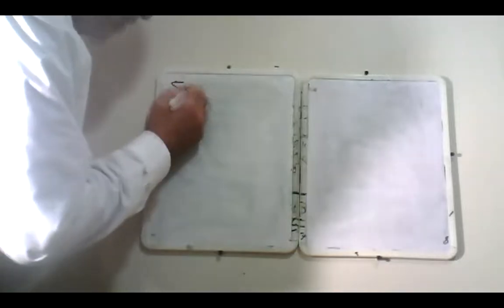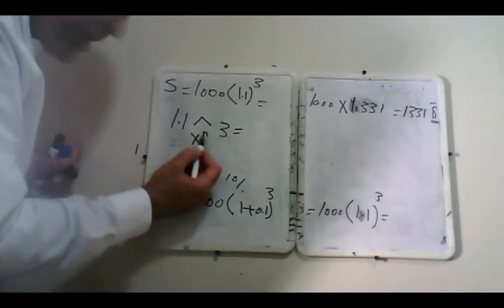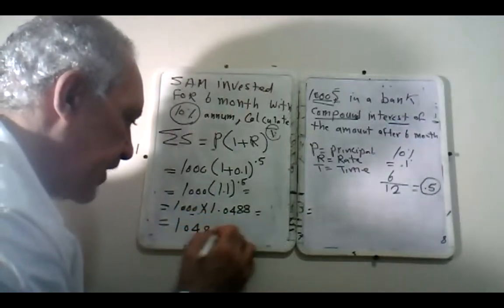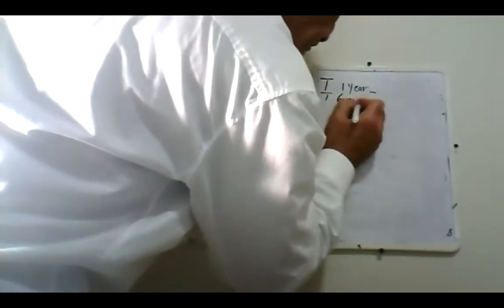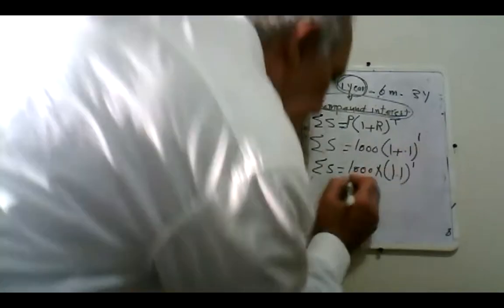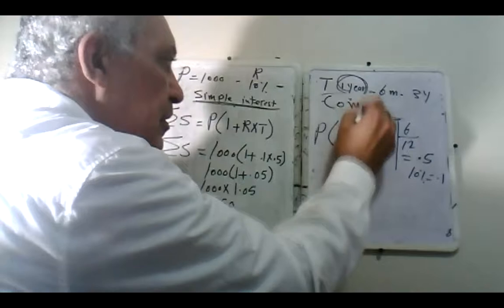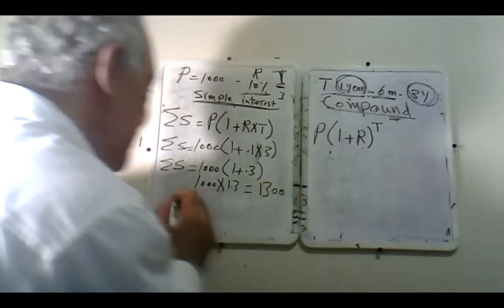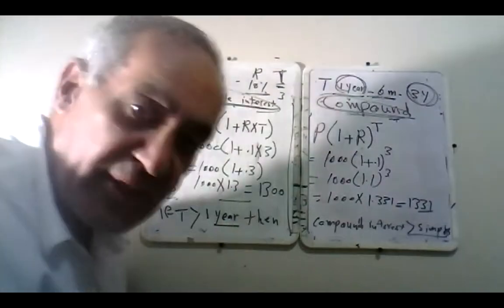compound interest first lecture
compound interest including principal , rate of interest , and time , calculating interest if the period was years , months or days , calculating the sum at the end of time depoited ,comparing simple and compund interest if depositing time was less than 1 year or =1 year or more than 1 year